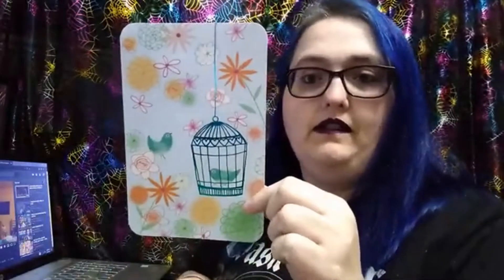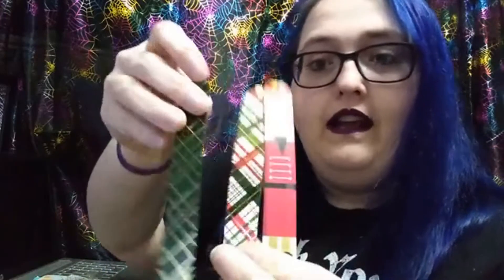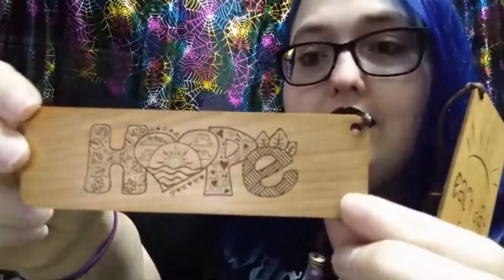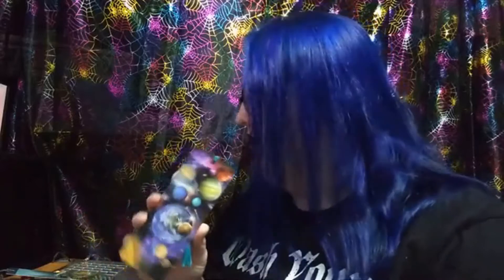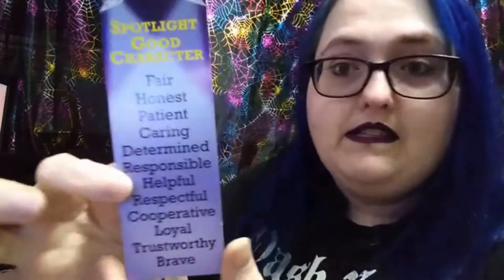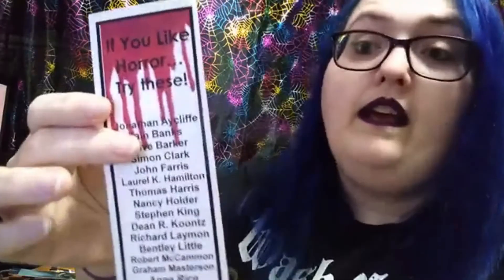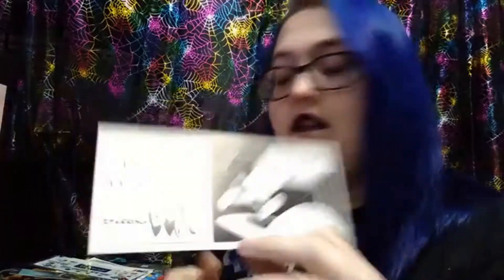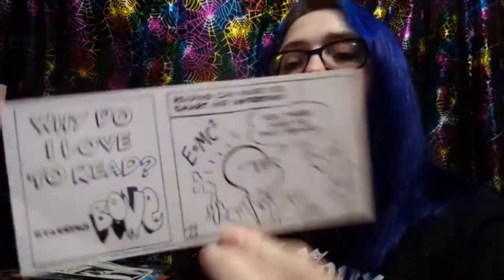My Bookmark Collection